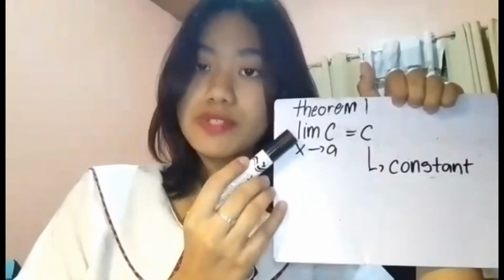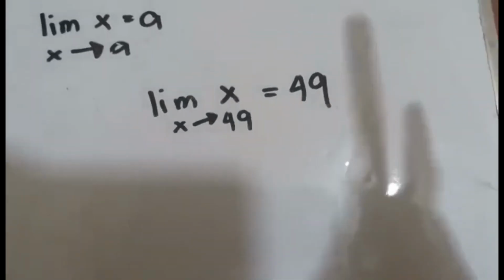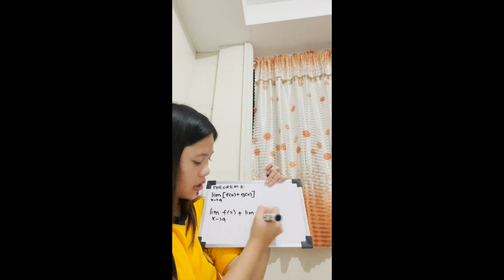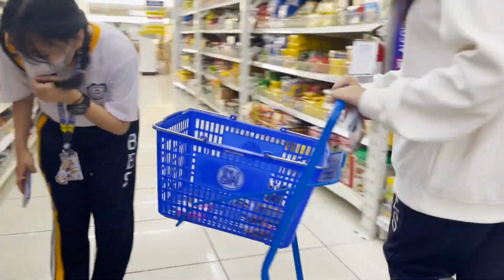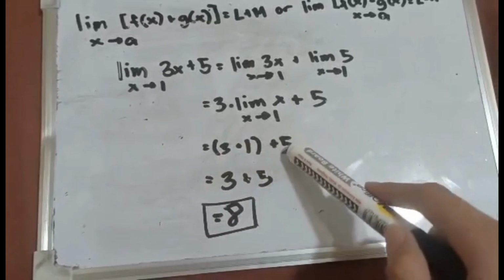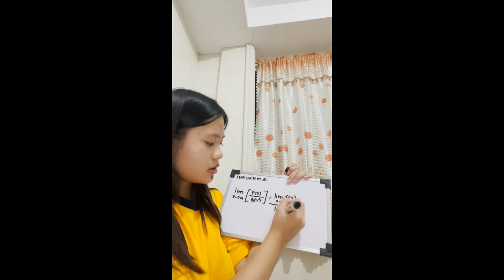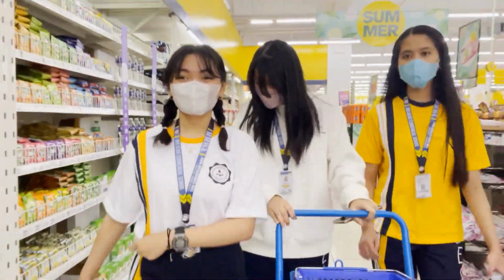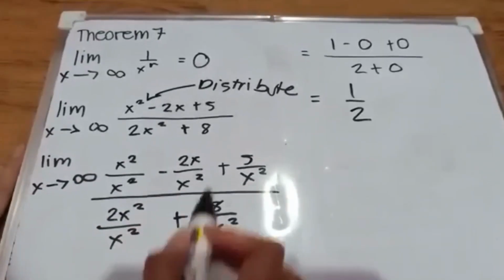Limits of a Function Theorems by TEAM JANELLE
A Group Project of:
Janelle
Chloe
Ashley
Lorraine
Rocel